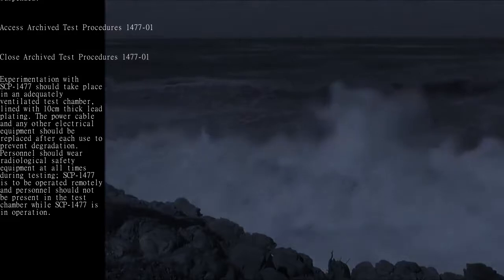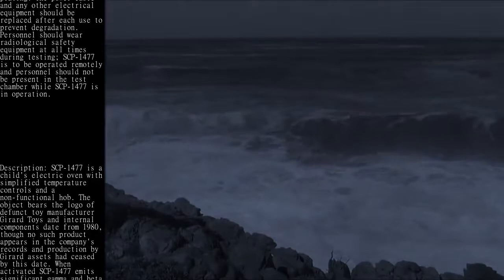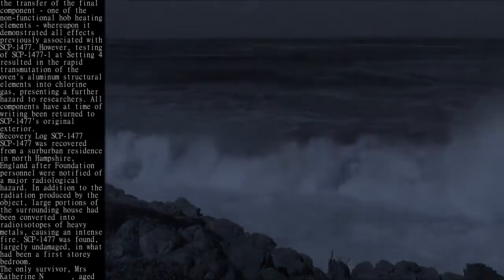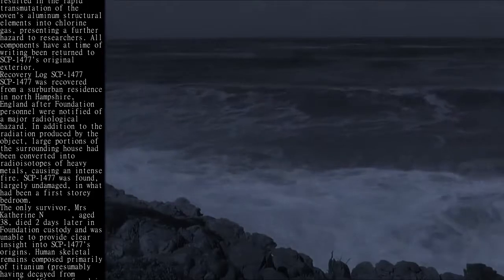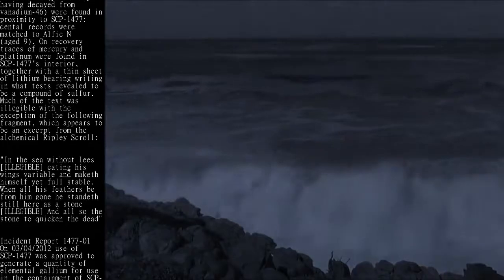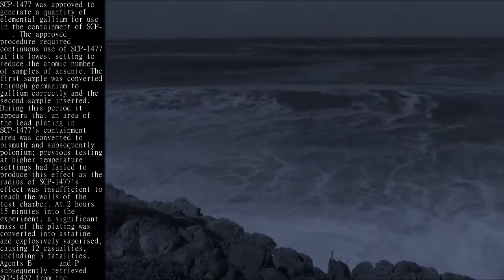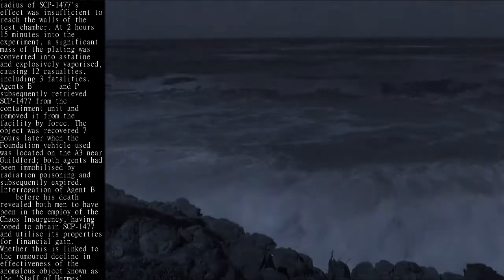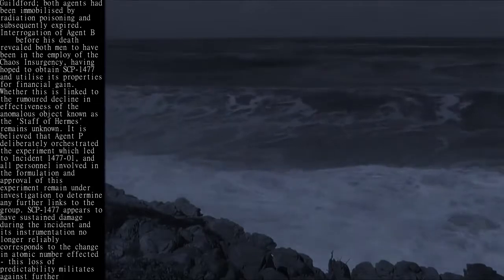SCP-1477 - The Philosopher's Stove | Reading